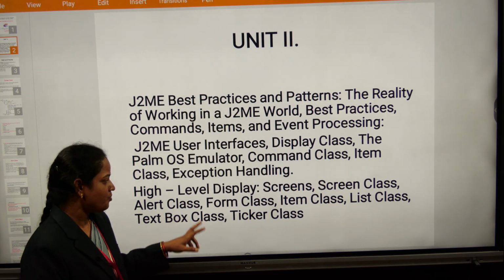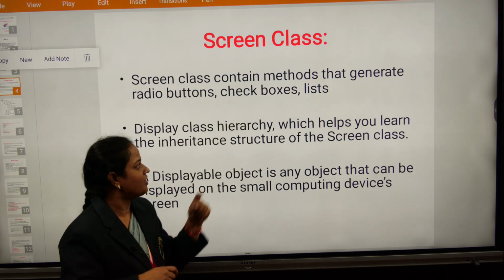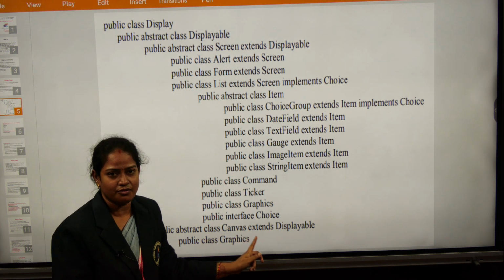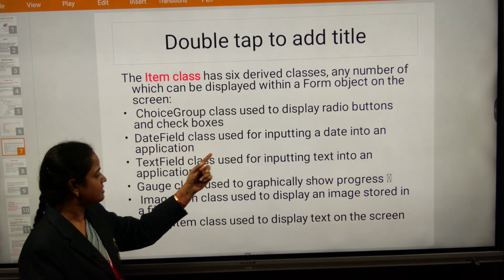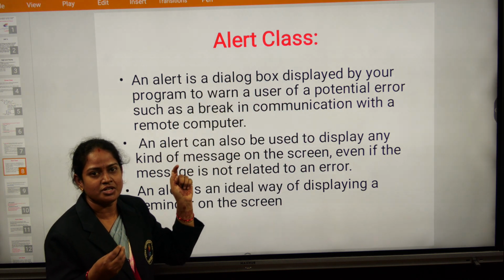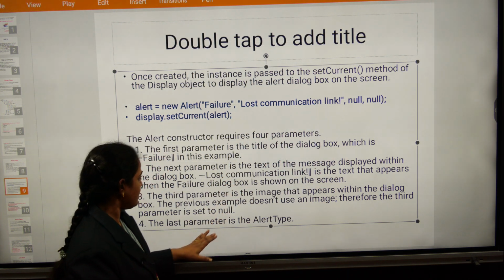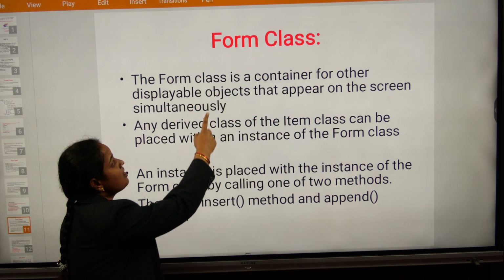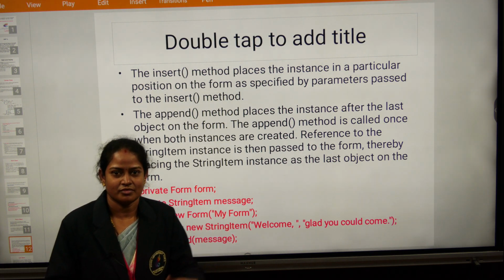B Haritha Lakshmi Mobile Application Development